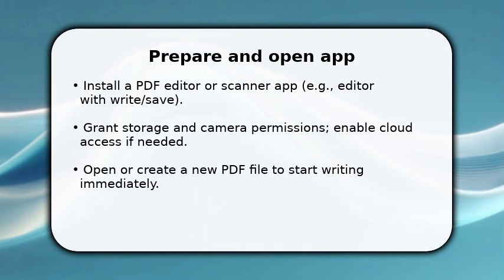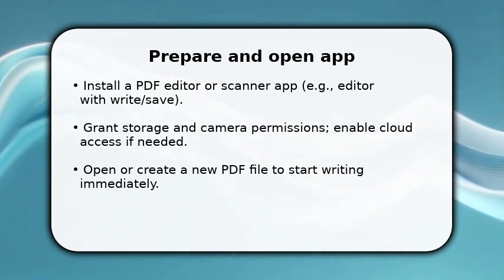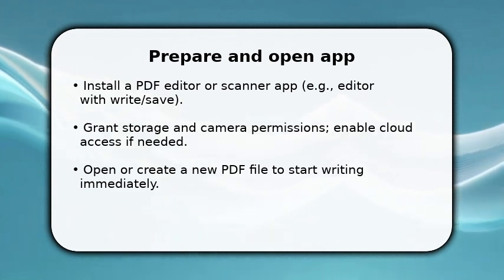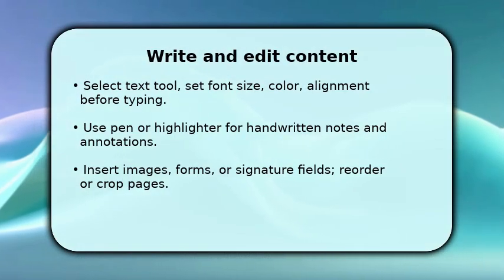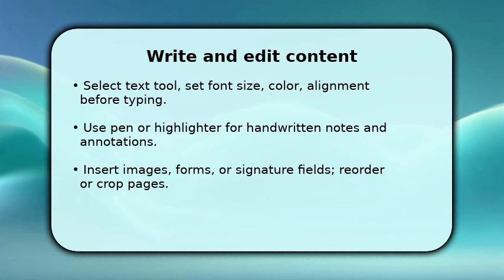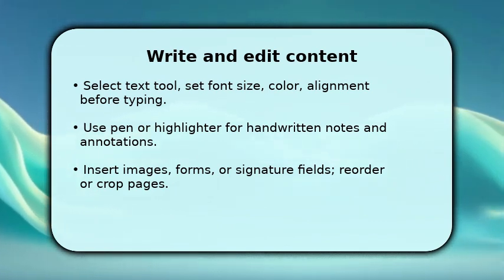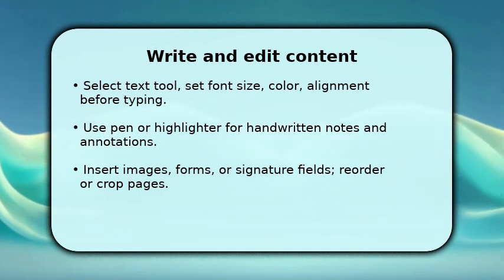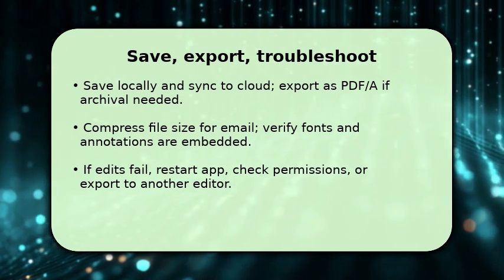How to Make Write Pdf File in Mobile - Easy Guide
Discover the simple steps to write and save PDF files directly from your mobile device. This easy guide covers essential tips for creating, editing, and saving documents in a universally accessible format.

write pdf on phone, create pdf document, save file as pdf, editing pdf with mobile app, convert to pdf

.pdf-writing